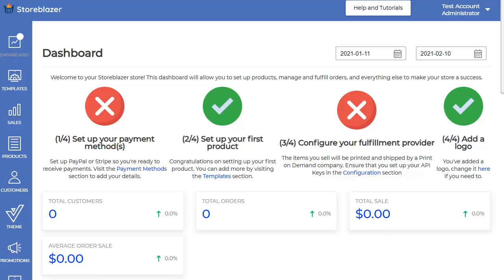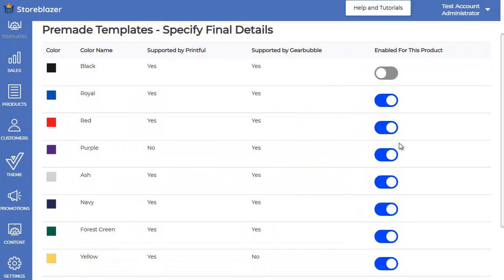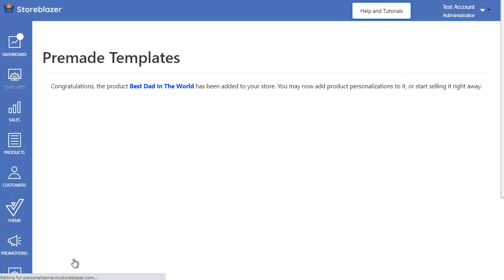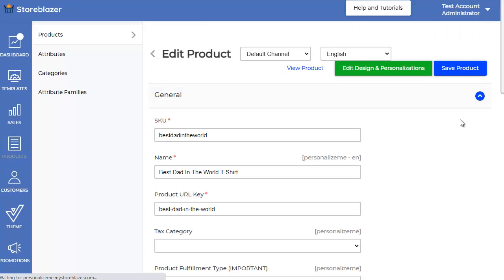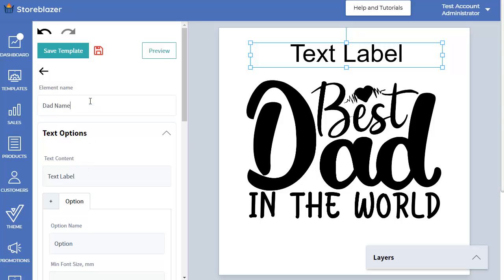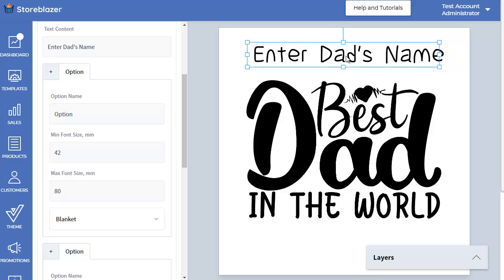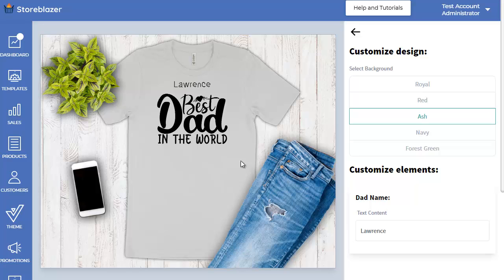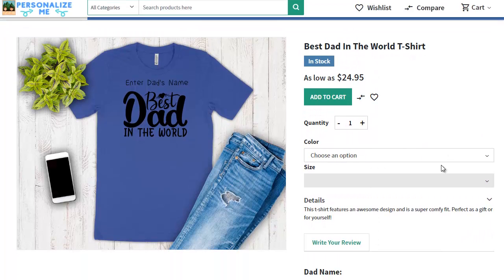Storeblazer Customizable Demo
Storeblazer Customizable Demo - shorturl.at/apDR9

Read Full Article Here - shorturl.at/qrIR7

With Storeblazer's print-on-demand technology, your customers may effortlessly order things for you without any investment on your part.

Now, anytime a customer visits your store or purchases a product, you can effortlessly send the order to a Print-On-Demand system. You may print the design and ship it directly to your customer using the built-in Printful and GearBubble services.

Storeblazer allows you to sell anything online, including physical things, digital products, services, subscriptions, and more, and you can take advantage of all of the fantastic features to develop a thriving e-Commerce store without any effort. Create your own brand and begin selling on the internet.

Selling online and making money from your own Print-On-Demand successful business has never been easier, but now it is even easier with Storeblazer, which eliminates the bother of purchasing, packing, stocking, and shipping while also allowing you to develop eCom upsell funnels for even more profit!

With our Print-On-Demand technology, you won't have to waste money on inventory you'll never sell, deal with shady dropshippers, worry about unhappy consumers, or waste time designing your own designs.

Your visitors may now customize their designs live on-screen with little effort on your part thanks to this breakthrough print-on-demand technology!

Buyers can customize the persons graphics, names, and backgrounds, as well as upload photos and edit the text.

Storeblazer generates an entire hosted business for you, so you don't need your own hosting, website, or domain name.

It also comes with hundreds of pre-made niche designs, making it quick and easy to have a fully equipped store up and running and create your own web designs from start.